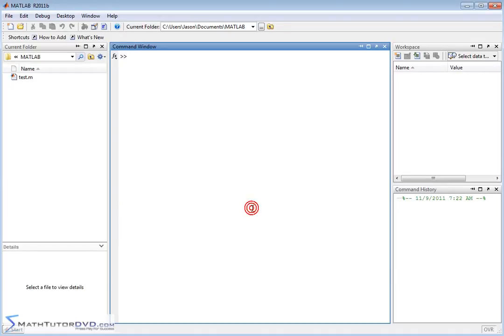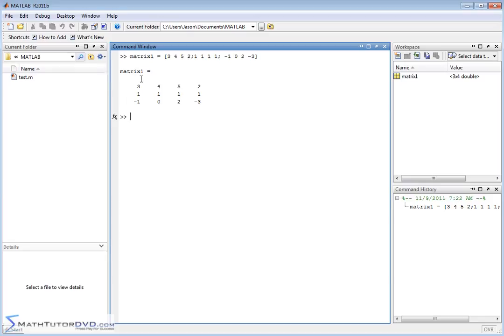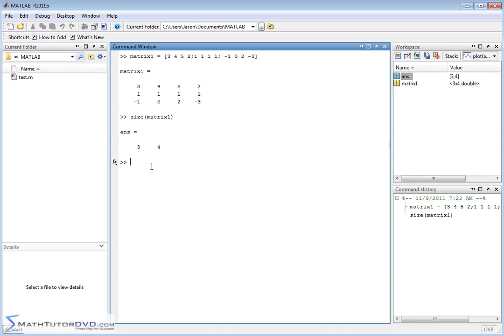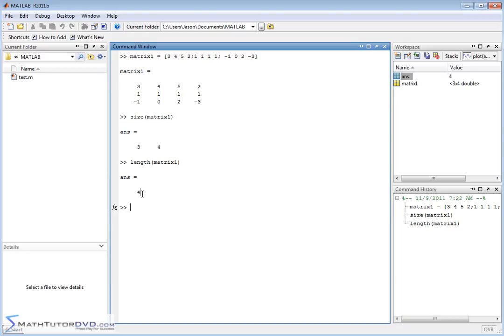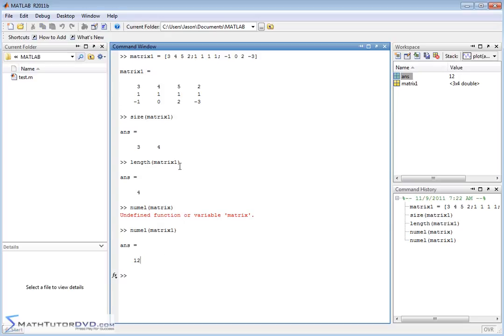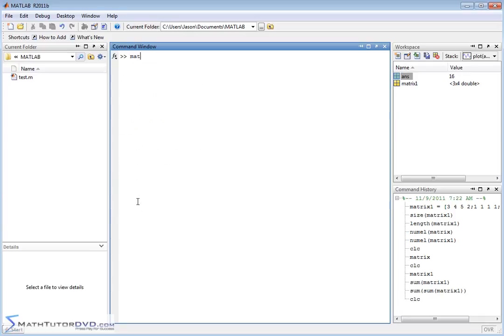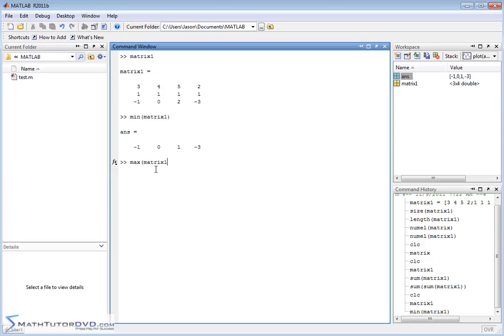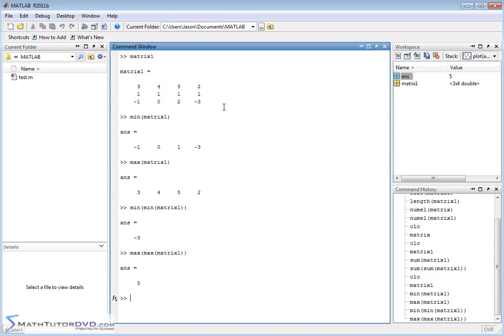Matlab Tutorial - 40 - Finding the Length, Size, Sum, and Number of Elements in a Matrix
Learn how to work with elements of a matrix in matlab.  We will find the length, size, sum, and number of elements of a matrix.